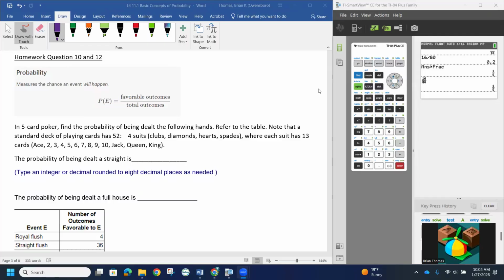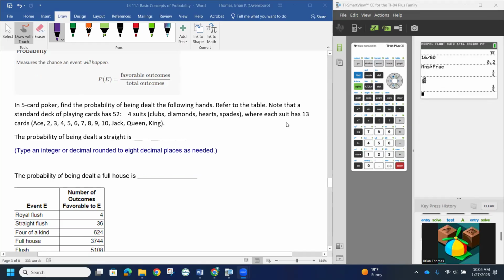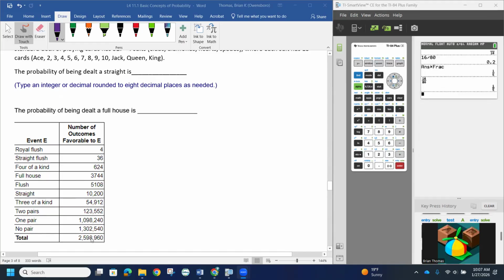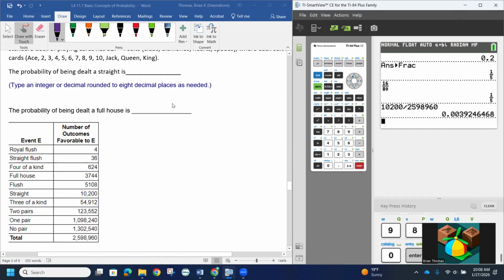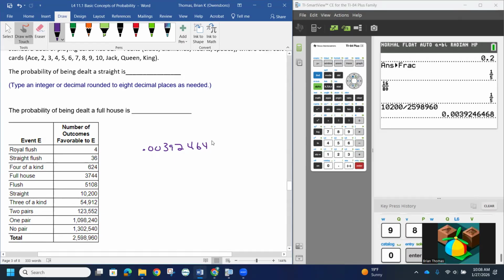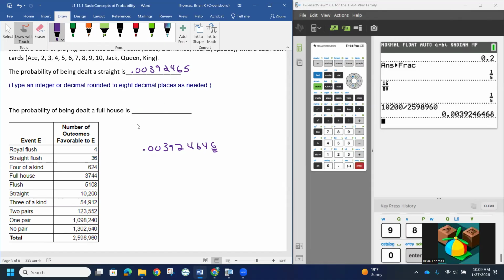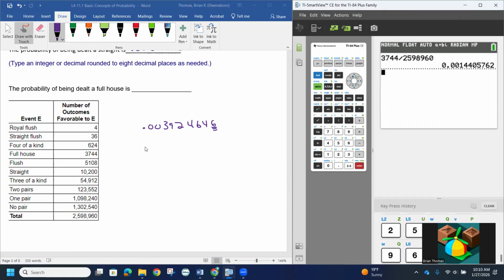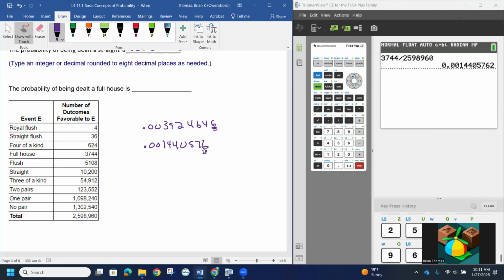11.1 Probability Q10 and Q12 Rounding